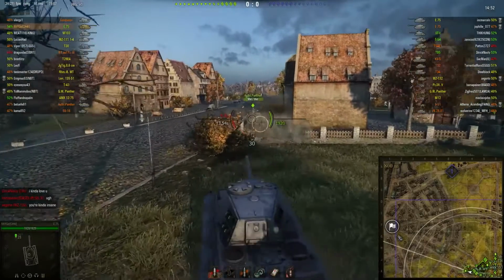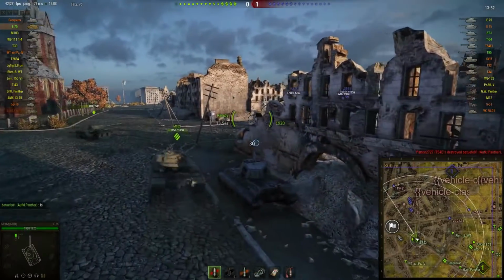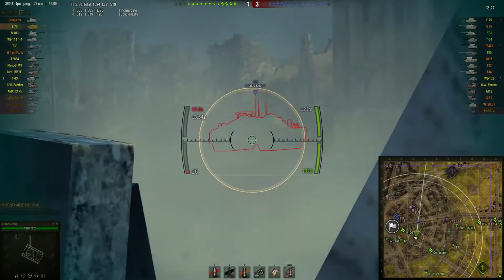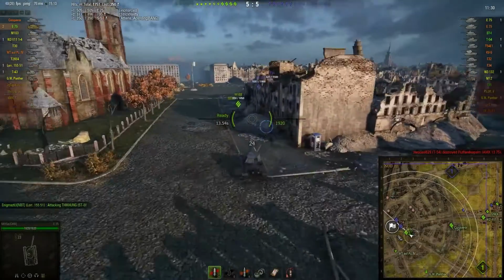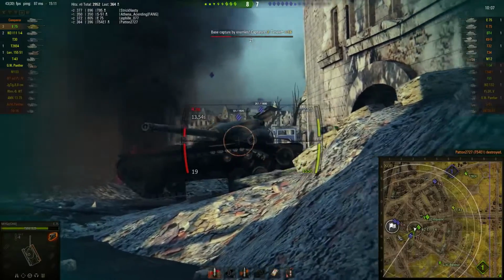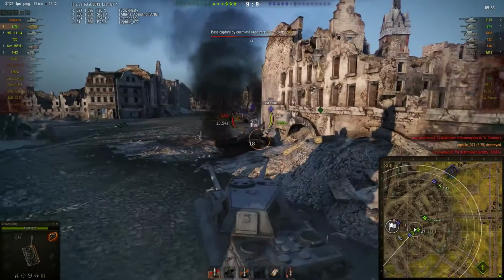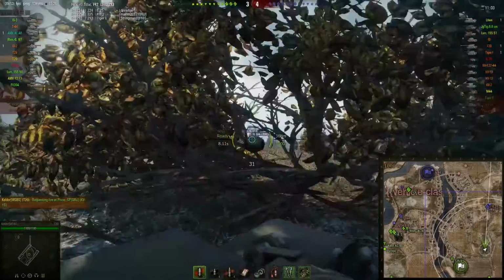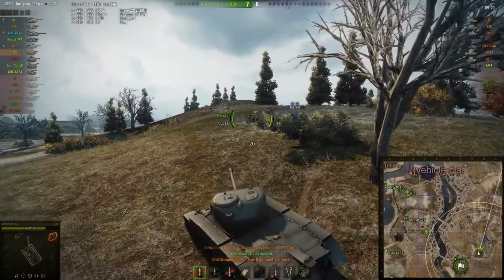World of Tanks Replay | E 75 | T20